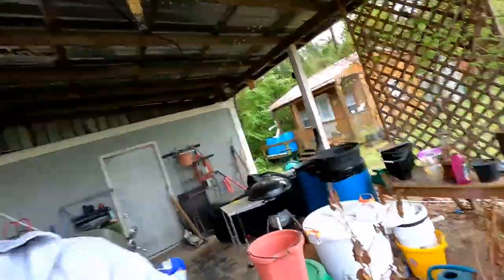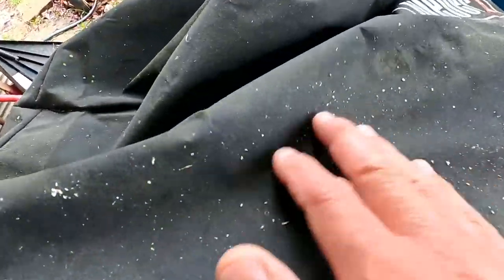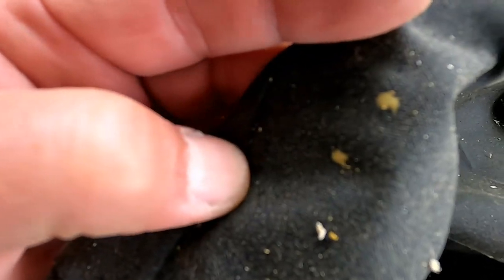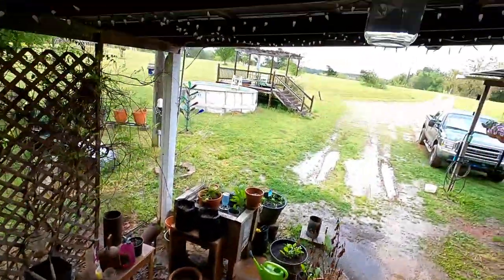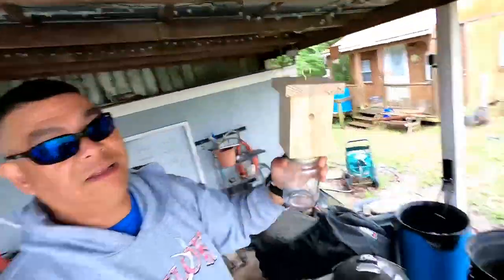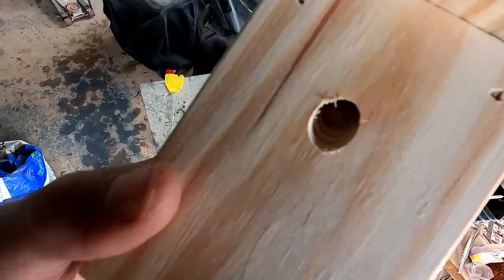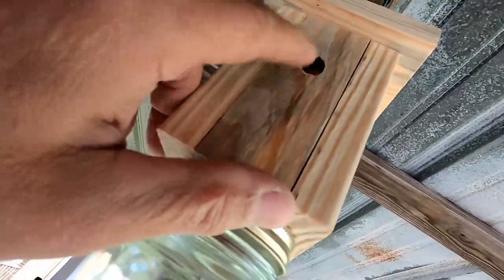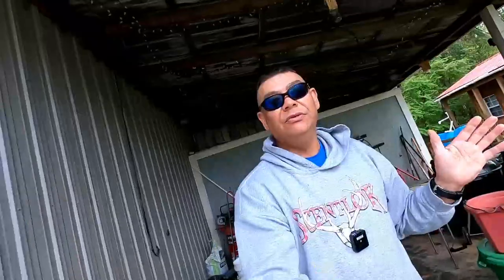THEY'RE CAUSING SO MUCH DAMAGE || DIY Carpenter Bee Trap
The farm is being attacked by carpenter bees and they're causing so much damage!!
Living in the country we have to deal with plenty of pest.  One's that fly and some that don't, namely, wasp, hornets, horse flies and spiders to name a few and they all bite!!  The one pest we can't get rid of are carpenter bees, they bore holes in everything made out of wood and can structurally destroy a roof or lean to!!
In today's video, we'll take a look at how we intend on limiting the carpenter bees here on the farm and the amount of damage that they do!!

Dan